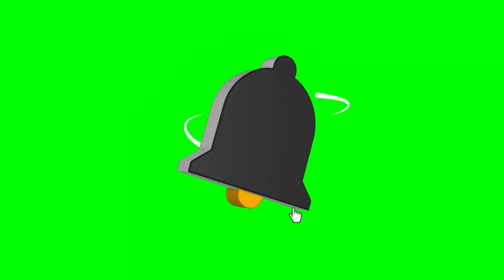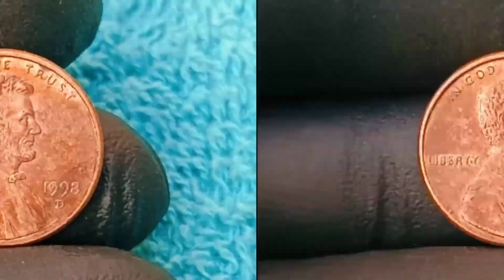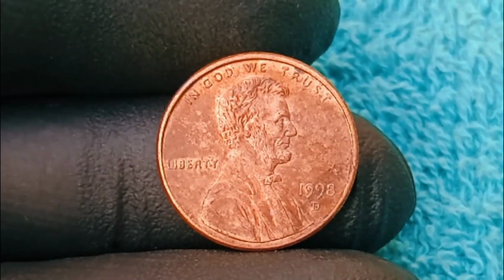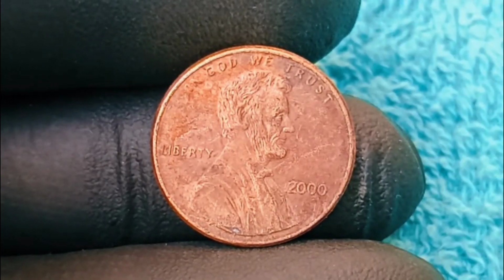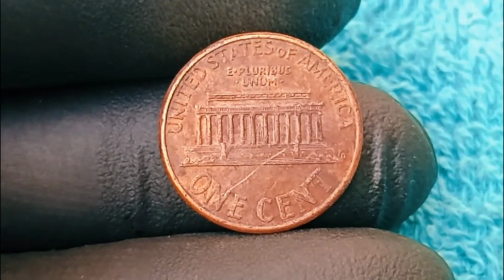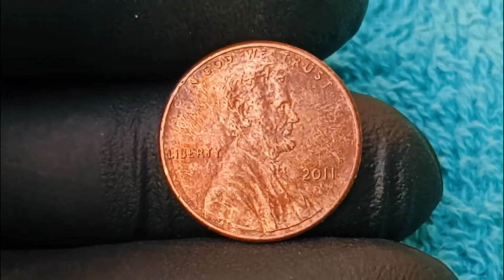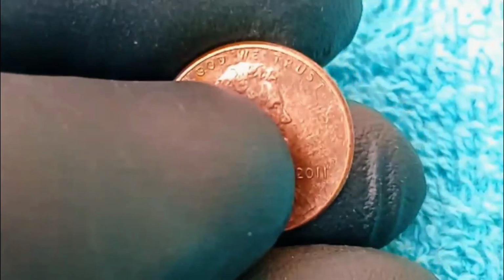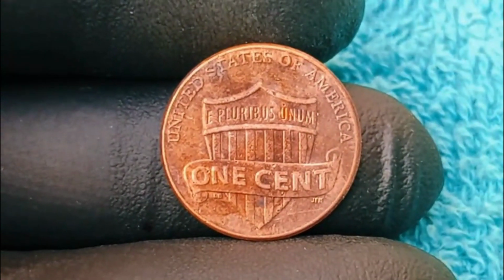“You’re RICH If You Have These 3 Lincoln Pennies – Worth MILLIONS of Dollars!”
This Channel Coins Verse is all about Numismatic, antique,  rare coins and notes. Here you find information about coins and notes which are antique and unique.

Discover the Top 3 Rarest and Most Valuable Lincoln Pennies ever found — coins so unique they’re worth millions of dollars! Don’t miss your chance to learn which pennies could make you rich overnight.